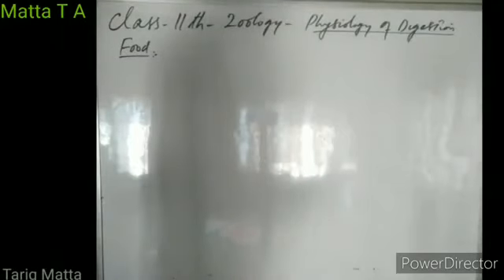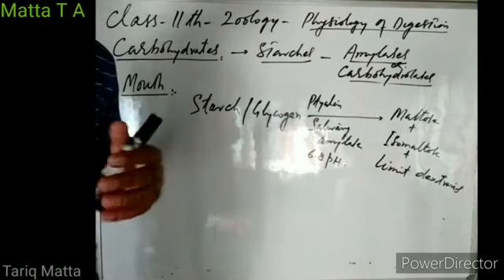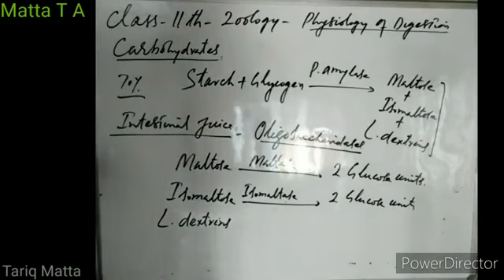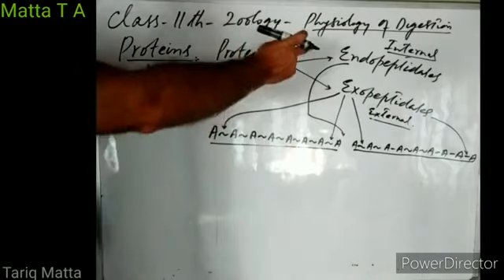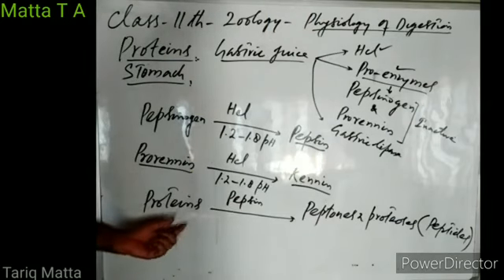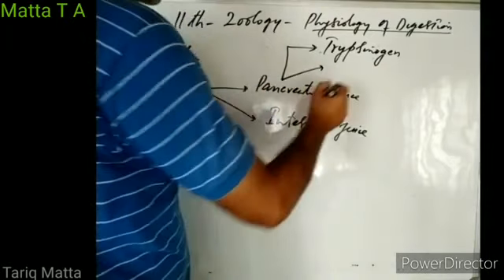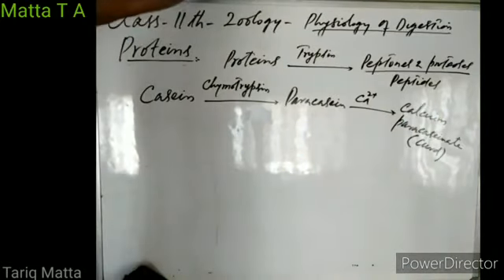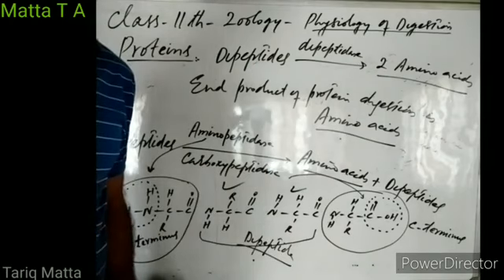Digestive system part V